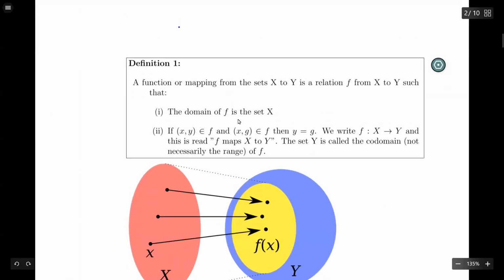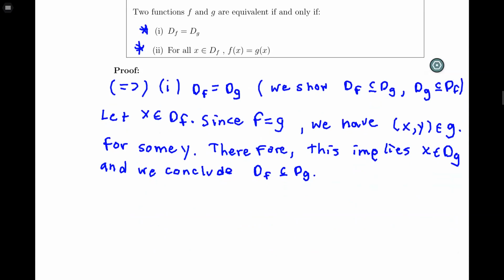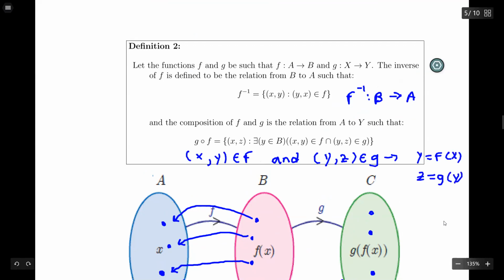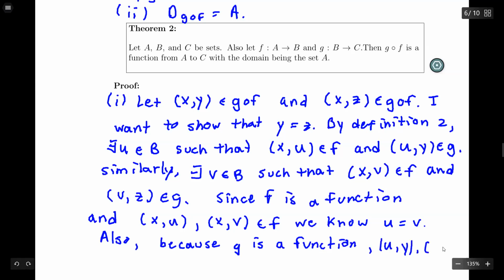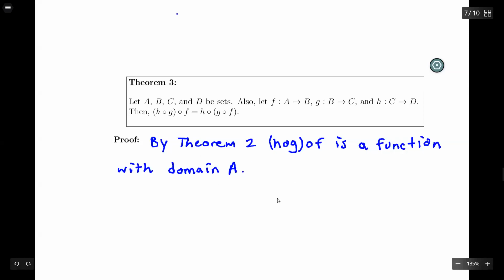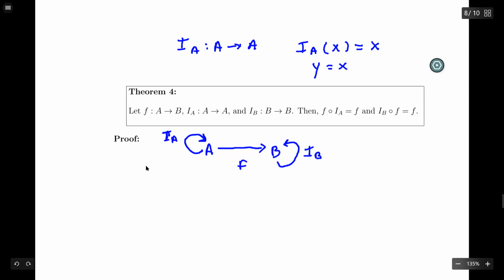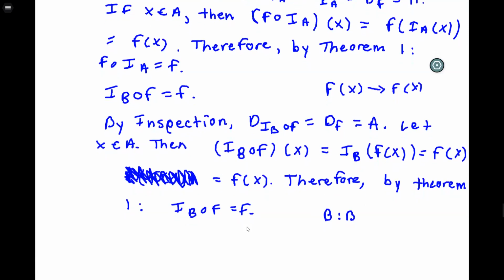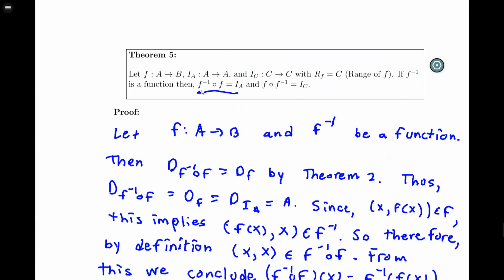Functions as Relations Basic Consequences